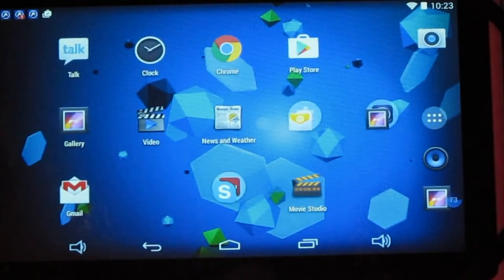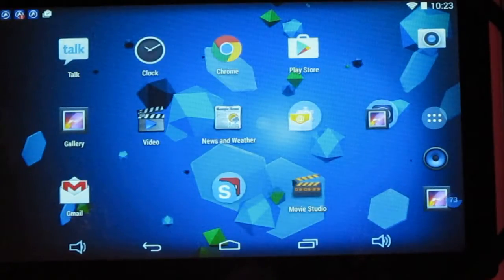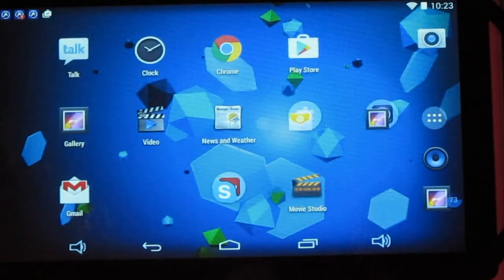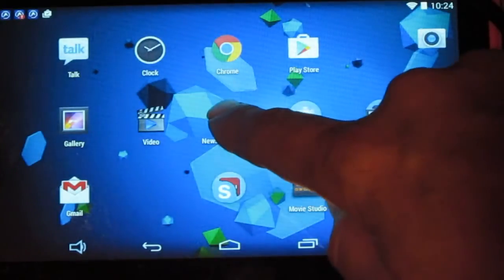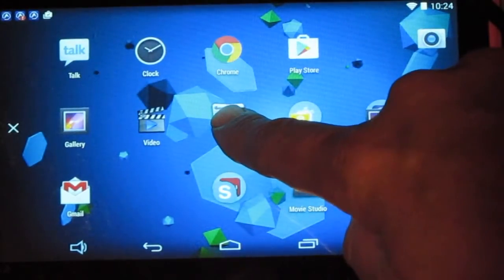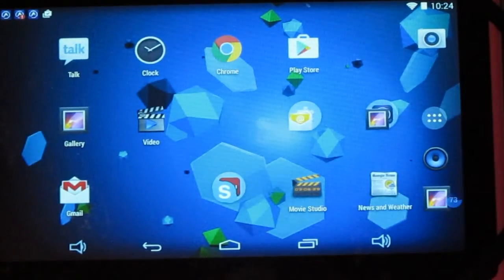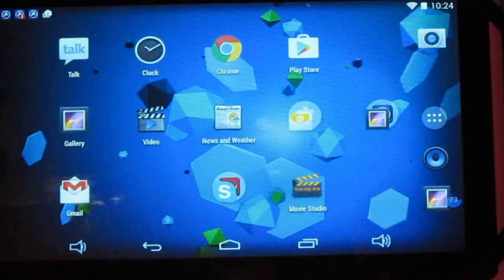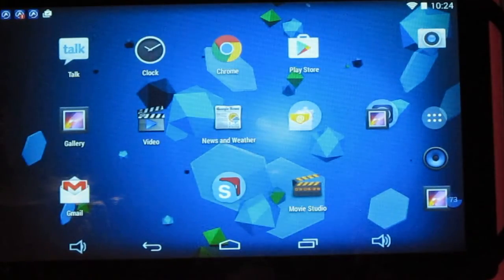Android: How to Rearrange your Icons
Do you want to change the position of that one icon on your tablet or phone? Maybe move it to a different page?  In this video I demonstrate how to change the locations of your icons on your Android tablet, cell phone or tracfone. This video is easy to follow and show how to move your icons around on the same page or even move them to a different page, allowing you to rearrange the whole look of your device.